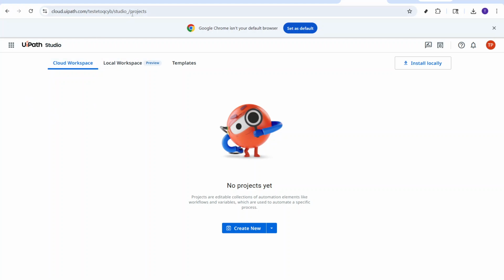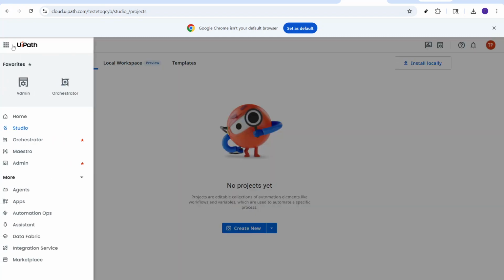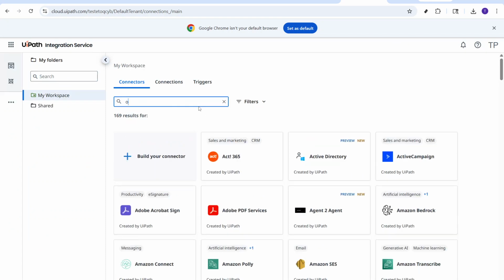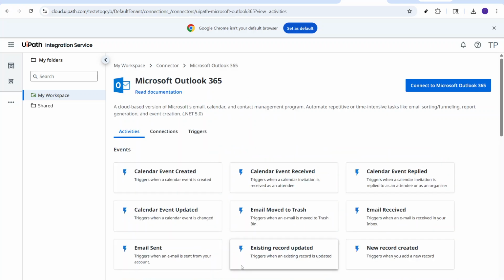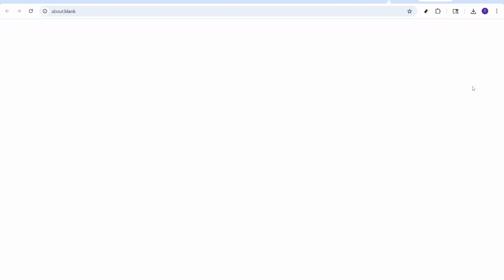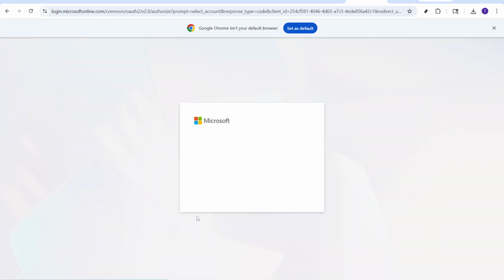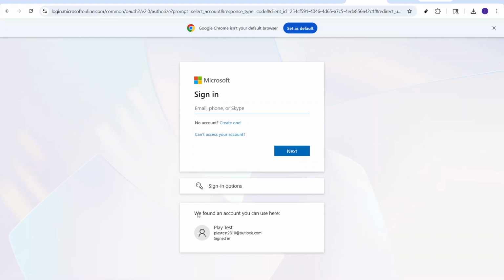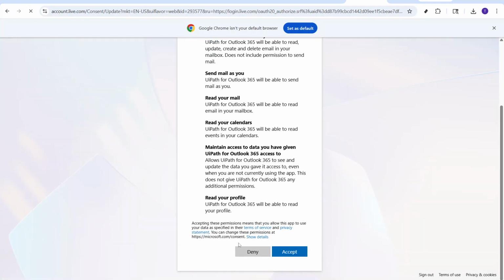How To Connect Outlook To UiPath